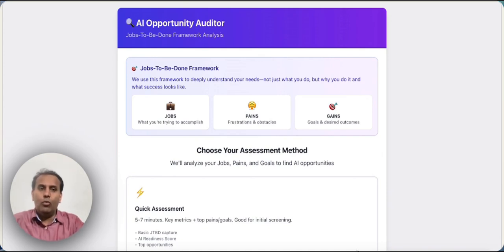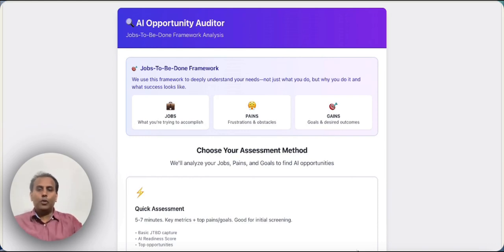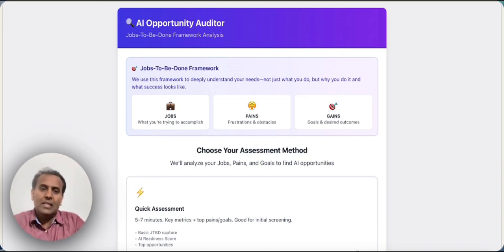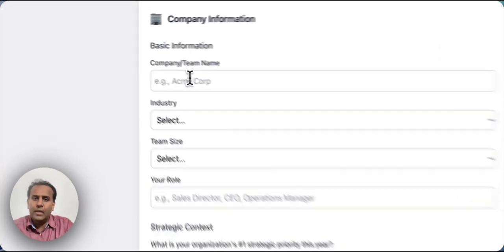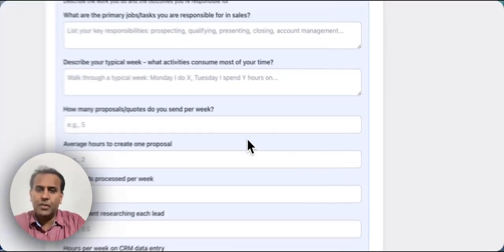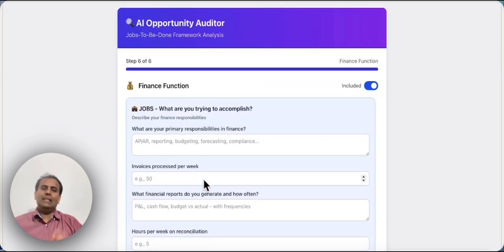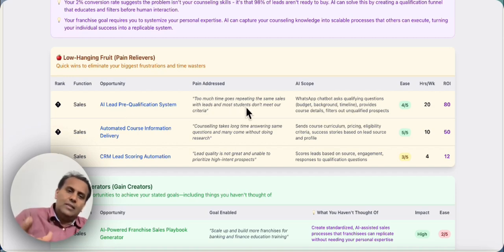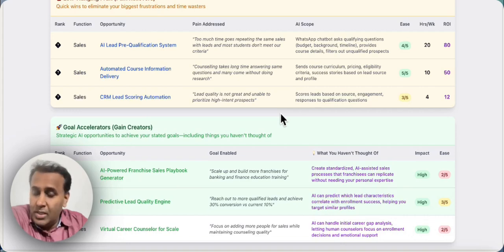STOP Using AI For Assistance! Build Agents Now.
Are you hearing about AI Workflow, Agentic AI systems but still stucking using AI for just assistance? Then what you require is a way to find AI Oppotunities in your business

In this video I share how we help companies find 10's of AI oppotunties to build their first AI workflows, AGentic systems acrosss sales, marketing, operations, leadership, financee.. using Jobs-to-be-done framework..

Want to implement AI in your business to save 40-100hrs/month and scale 30% to 70% growth in 2026 then visit Zero Friction AI OS  and get free blueprint .